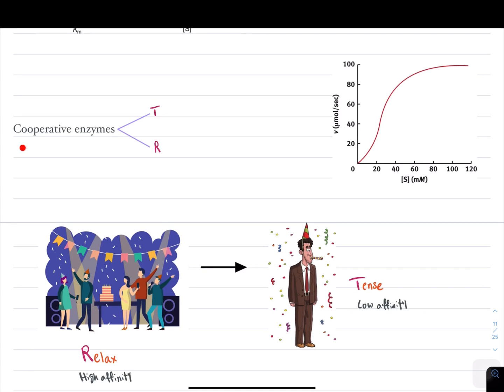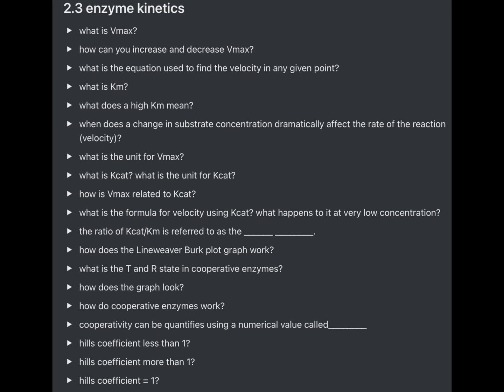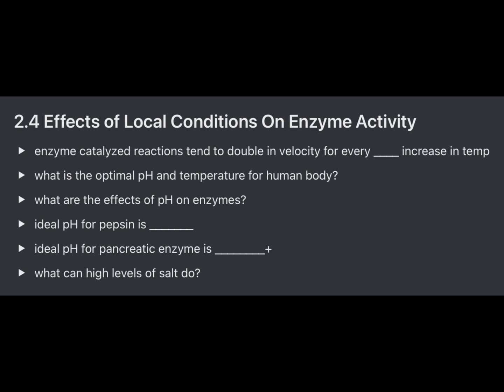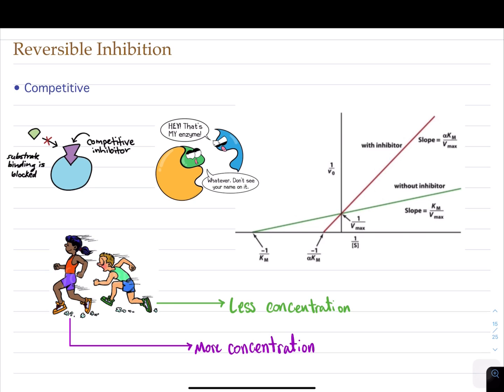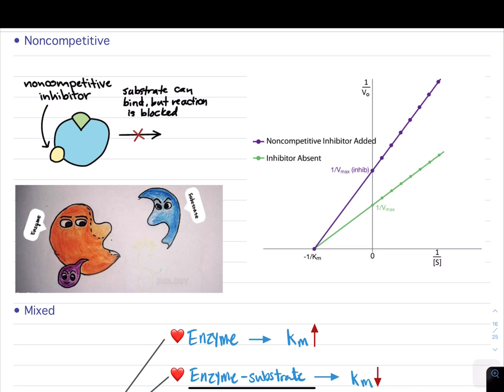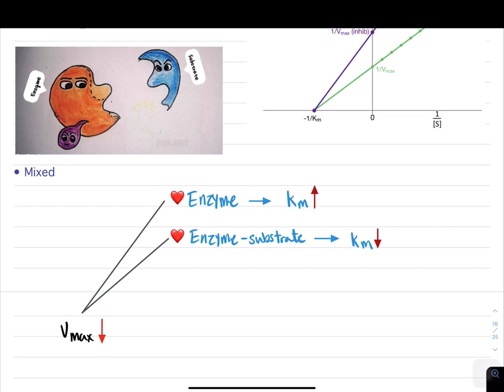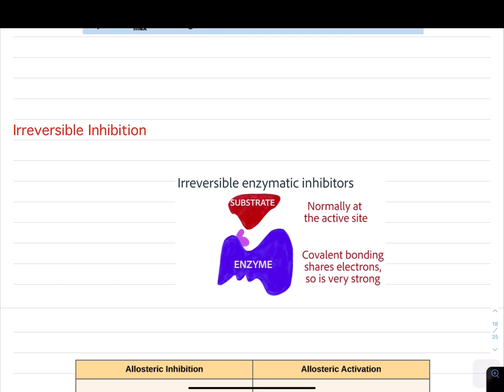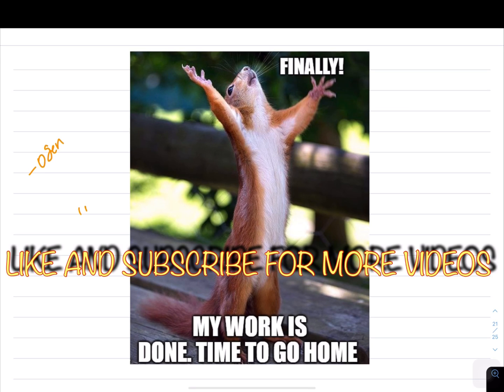MCAT Kaplan Biochemistry Chapter 2 (Part 2)